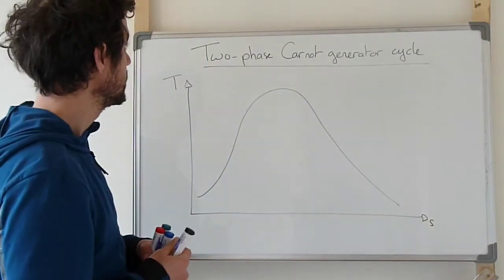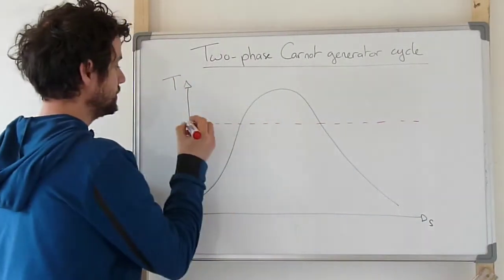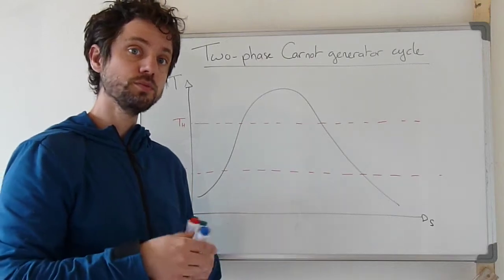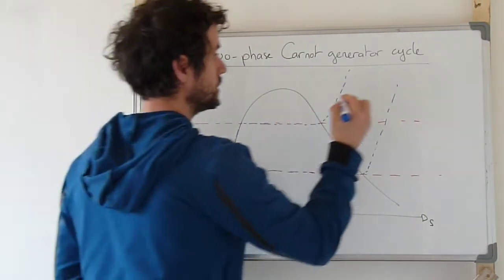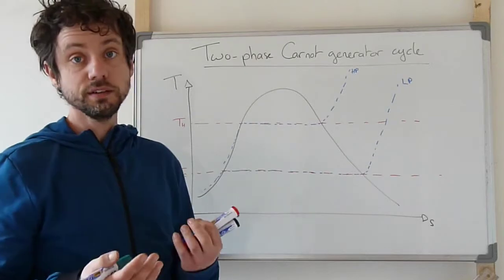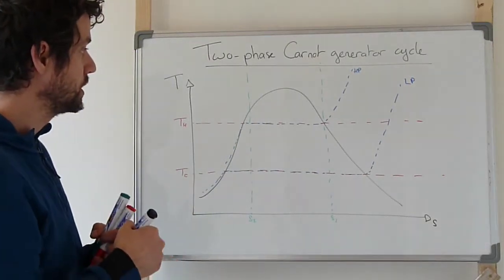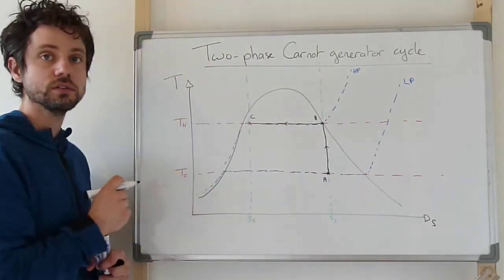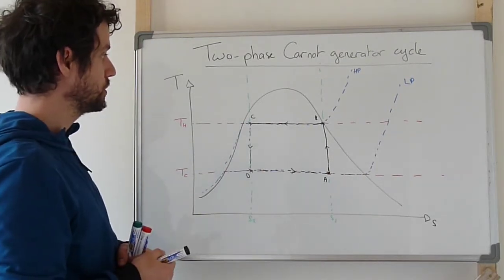ENGT04 - Two-Phase Carnot generator cycle